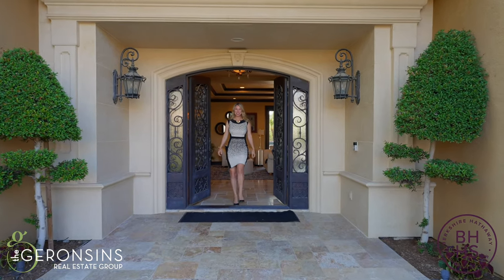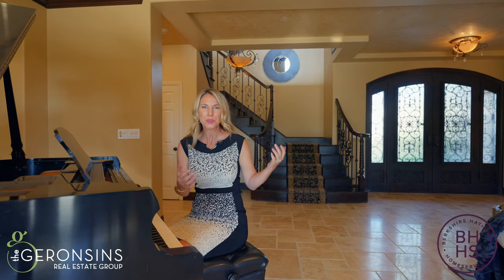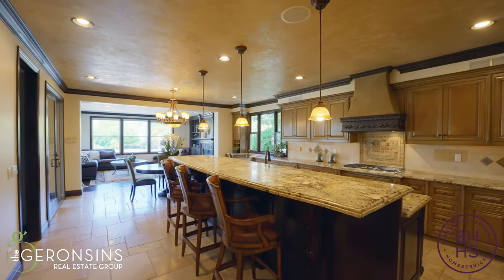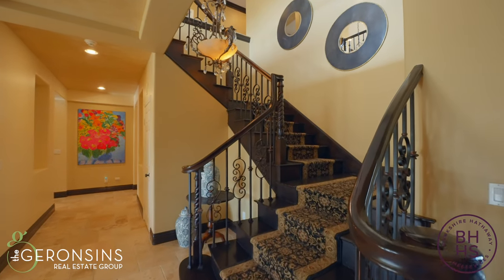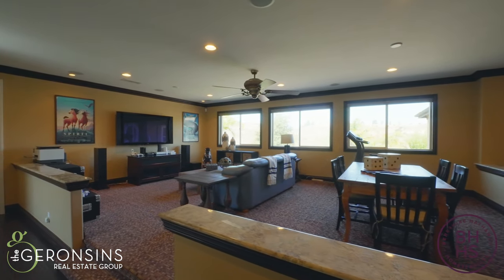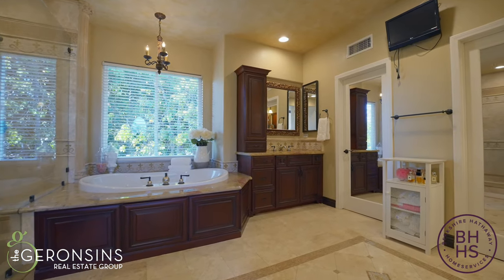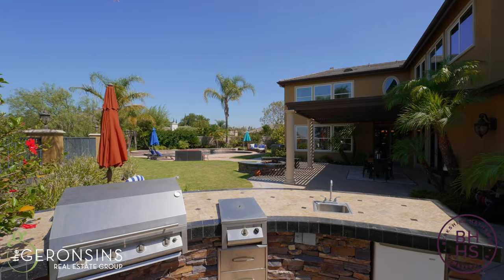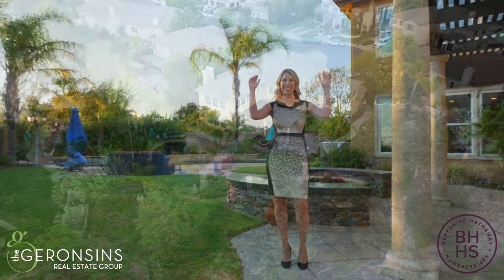1185 S. Summer Breeze Lane, Anaheim Hills Walk-Through Tour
The most sought-after floor plan in the coveted guard gated community of Summit Pointe has been expanded to offer nearly every amenity imaginable.  Situated at the end of a cul-de-sac on one of the largest usable lots within the community, this home offers numerous upgrades, ideal location, and panoramic views.  Beckoning you into this beautiful home are the gorgeous wrought iron and glass doors that open to an expansive living space with multiple sets of French doors overlooking the gorgeous grounds.  Customized gourmet kitchen with stainless steel appliances including dual dishwashers and butler pantry opens to the immense family room with stone flanked fireplace providing the perfect entertainment area. The main floor offers a private guest suite, separate den/office with French doors, and expanded laundry room with utility storage room, skylight and custom stone sink.  Upstairs the possibilities are limitless with most rooms perfectly poised to show off the serene views.  Boasting a rare oversized bonus room, a separate theater room, added powder room, three additional secondary bedrooms, one with private en-suite bath and two that share a Jack and Jill bath, plus the primary suite with spa-infused bathroom with expansive custom closet space.  The rear grounds offer a perfect backdrop for effortless entertaining or pure relaxation with unobstructed canyon and mountain views, pool, spa, BBQ area, fireside lounge, large grassy lawn and sports court.  Newly installed smart HVAC system throughout in addition to numerous other features, this home truly offers it all.